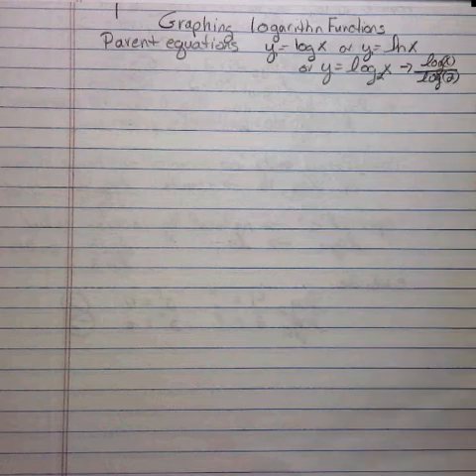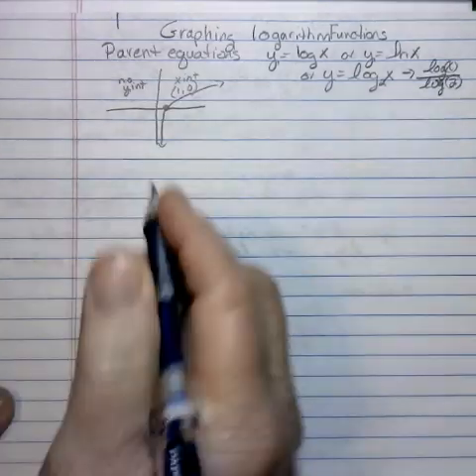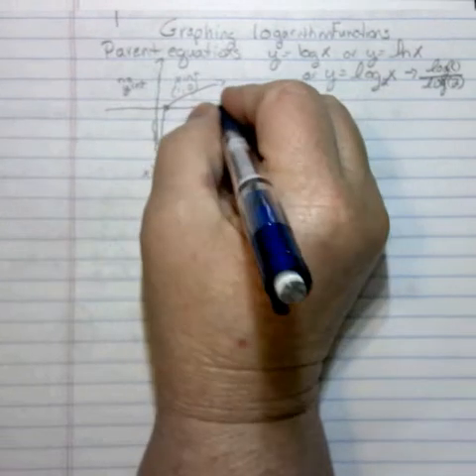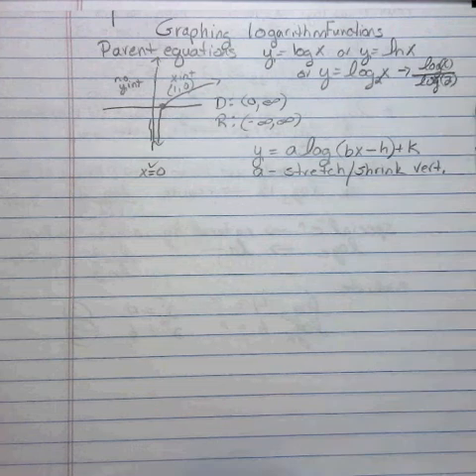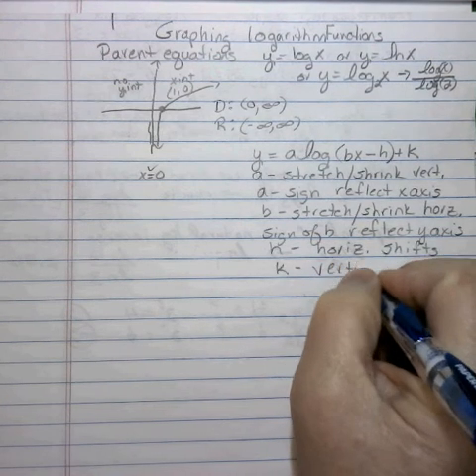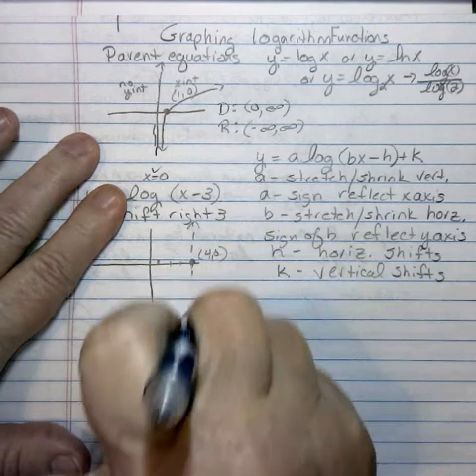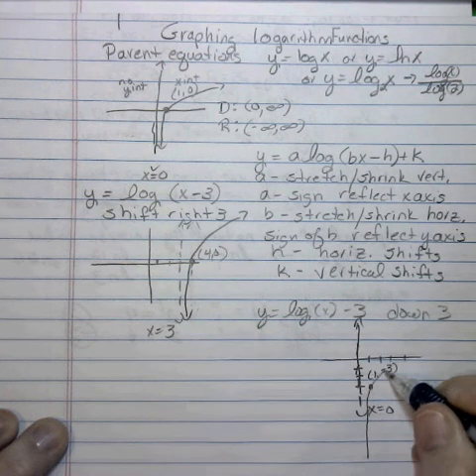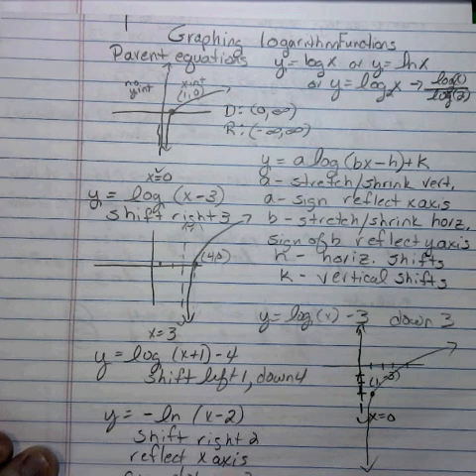Graphing logarithm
Demonstrates graphing logarithm functions and transformations